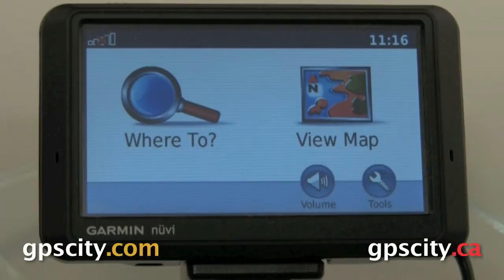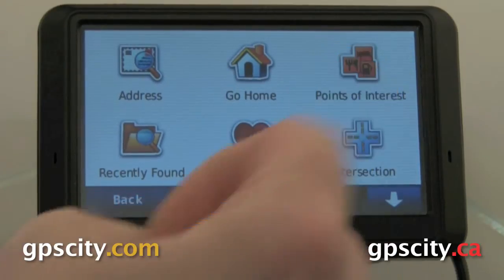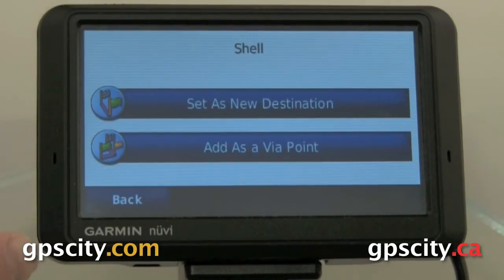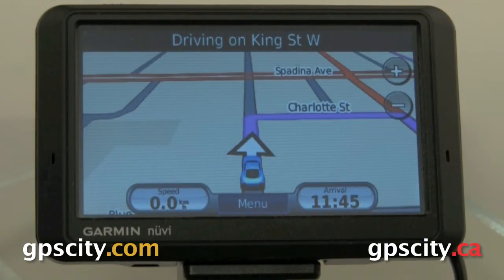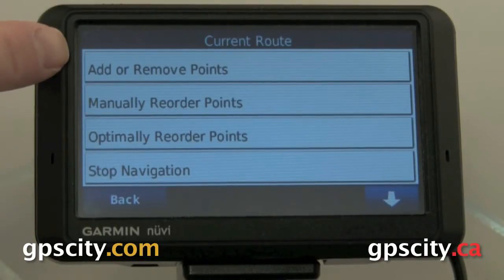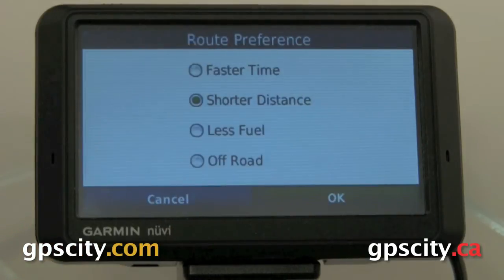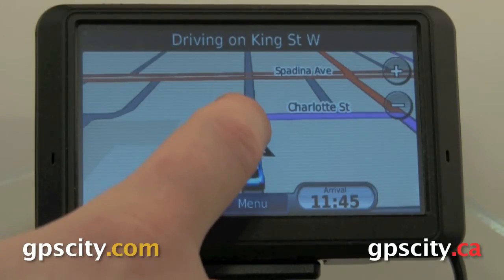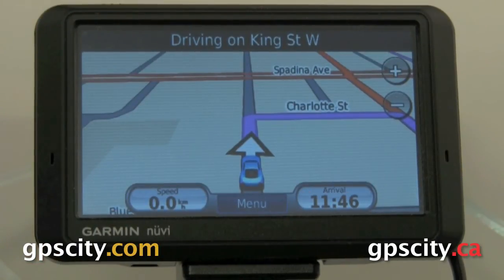Optimizing custom routes on a Garmin Nuvi7XX GPS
Take a quick look at how to manipulate a custom route using the tools in the Garmin Nuvi 7xx series GPS Units

1-866-GPS-CITY (477-2489)